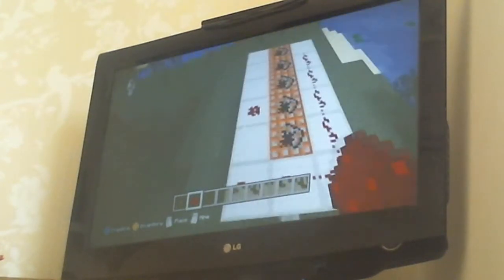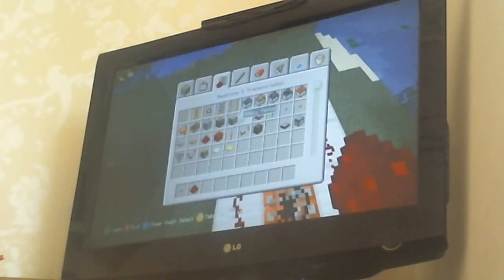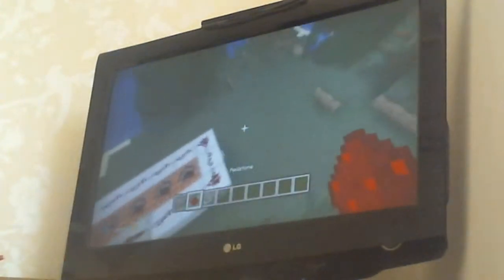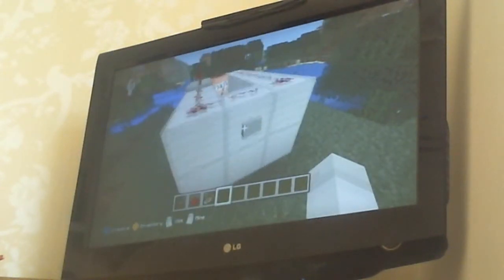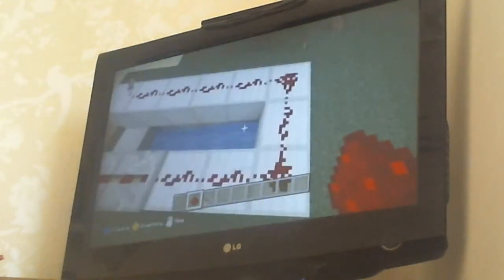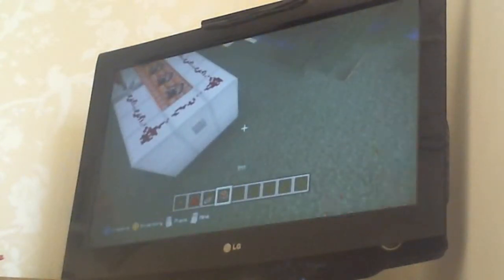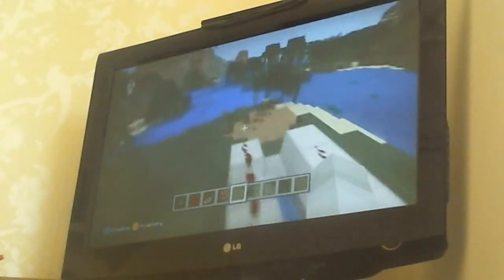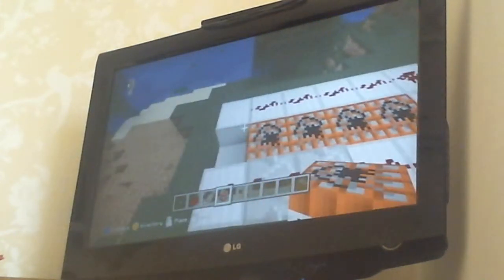Minecraft TNT Cannon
My demonstration of how to make a TNT cannon in Minecraft XBOX 360